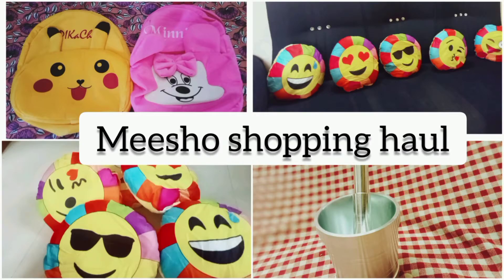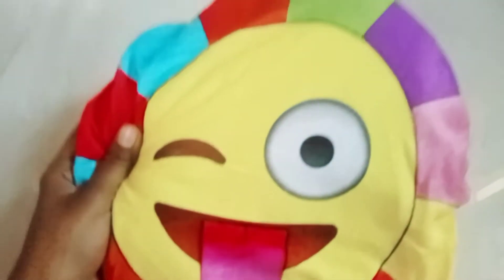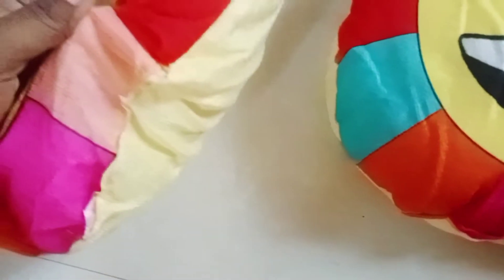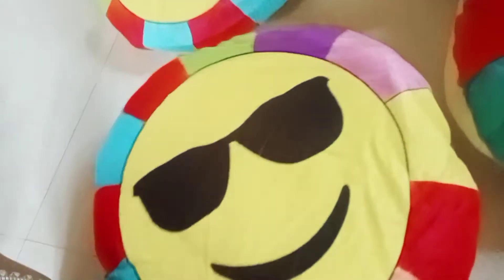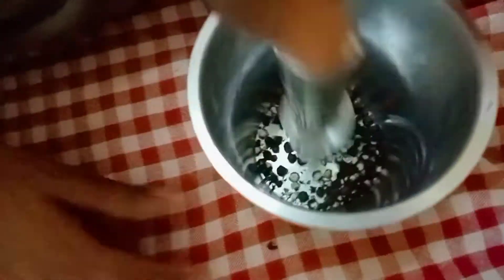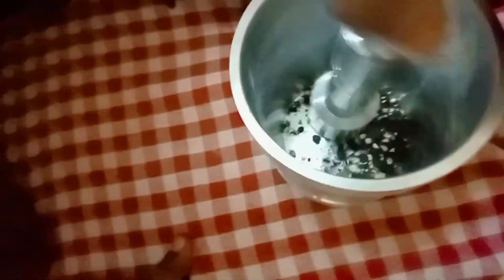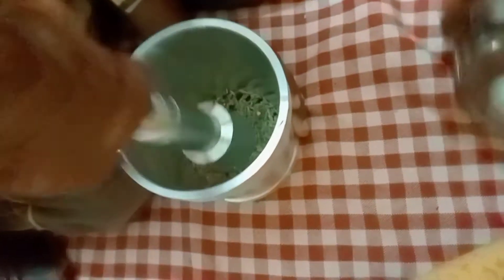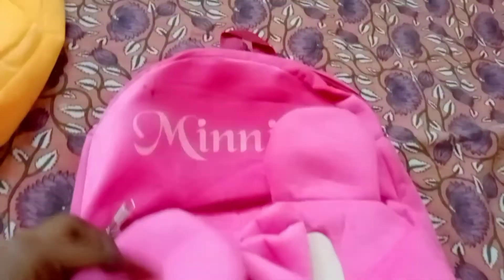Meesho shopping haul || meesho in tamil | meesho offers | meesho products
Welcome to My Tiny Dream World

🍒🍒  if you like our content please 🙏🙏🍒😍

Dmart tour & Shopping Haul in tamil

Kitchen tour & Home tour & Oraganisazation tips & ideas

Cleaning Tips_ Celaning ideas_ Hacks _ tips

கற்றது கை மண் அளவு.   கல்லாதது உலகளவு.
Support me.

Shop , Products Promotion Contact...